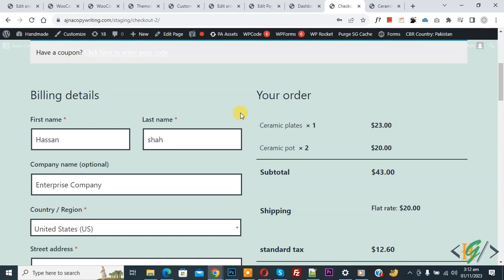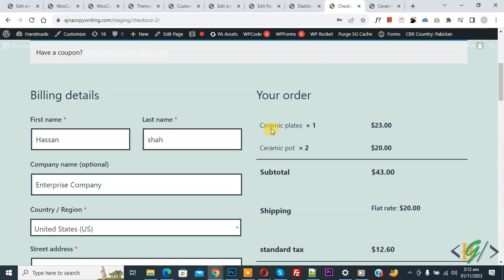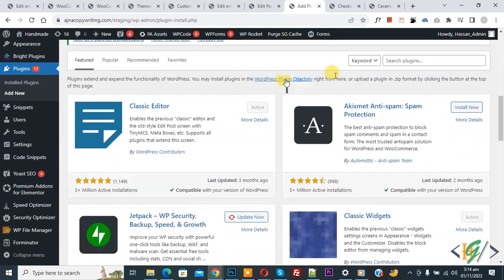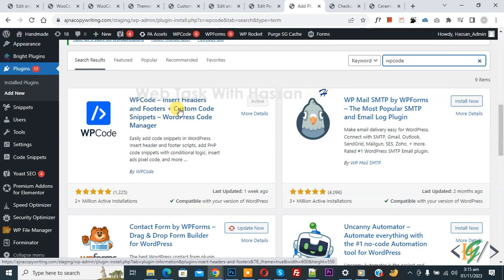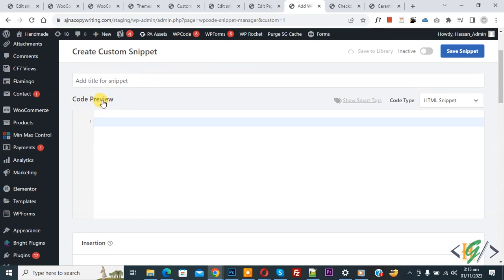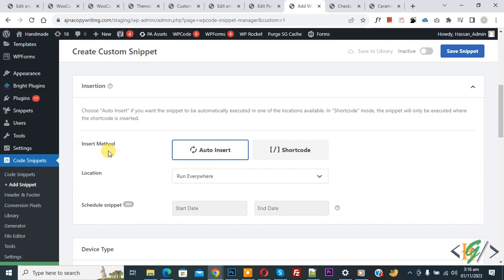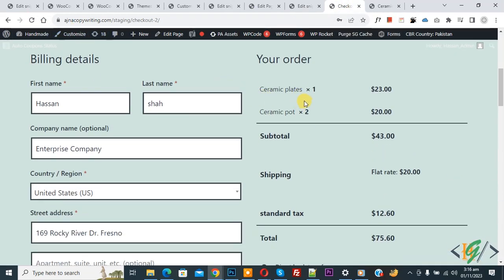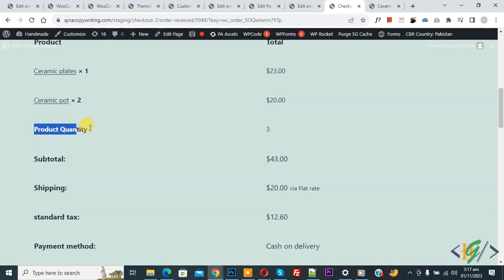How to Show Total Products Quantity Count in Order Received Page After Checkout in WooCommerce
In this woocommerce tutorial for beginners you will learn how to display total product quantities counts / number of items purchased in orders detail / thank you page after checkout using custom php snippet in wordpress website.